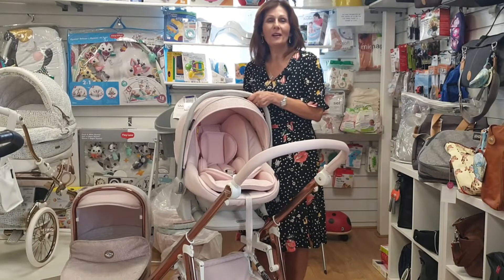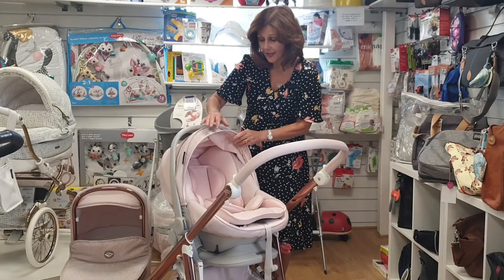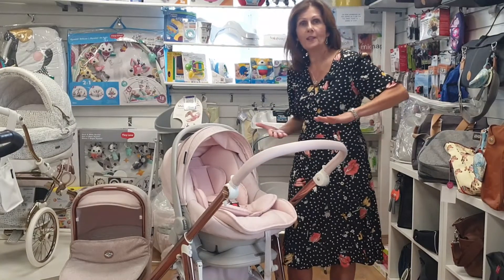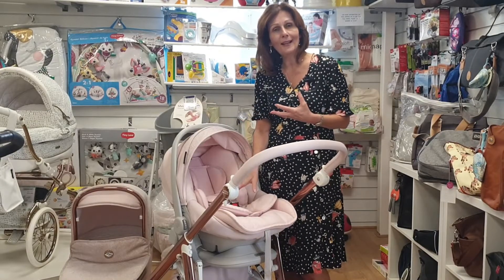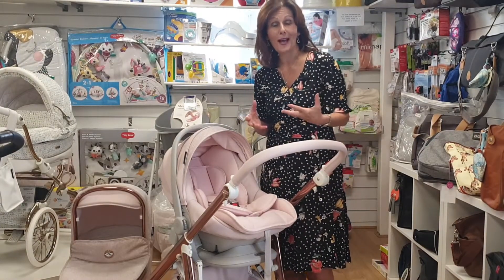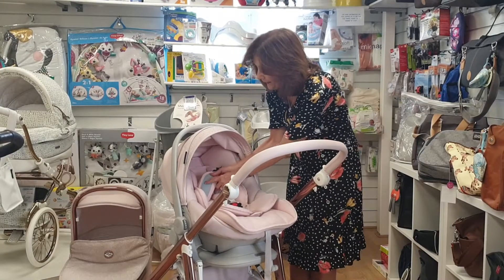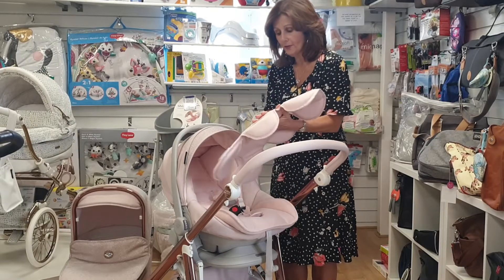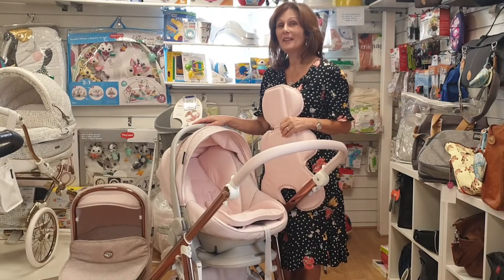BEBECAR Easy Maxi Lie Flat Car Seat Demo - Baby Lady